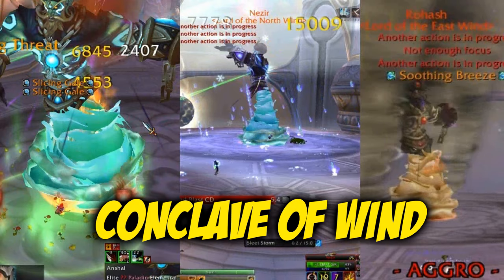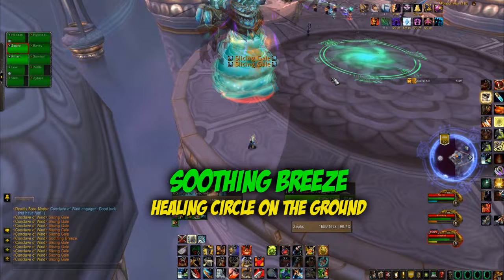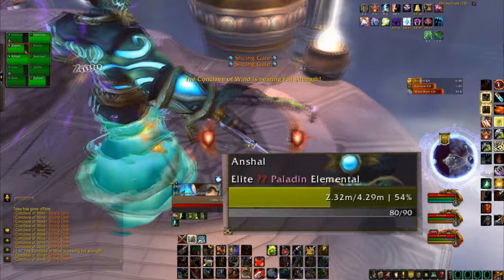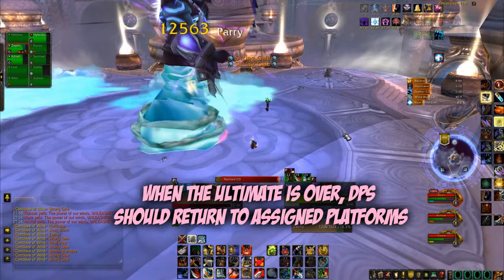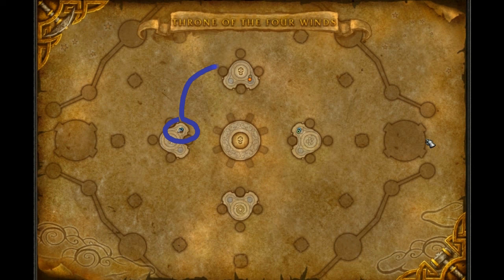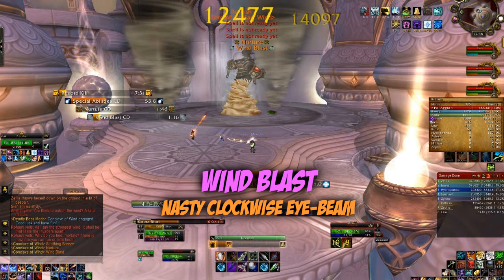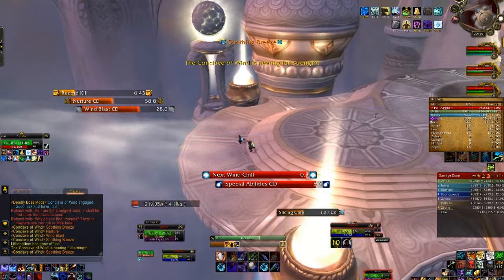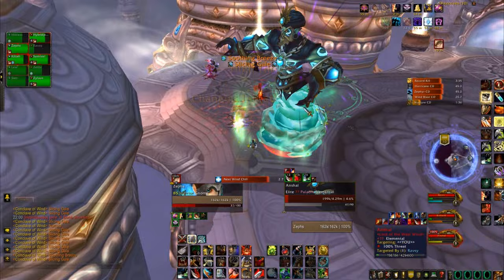How To: Conclave of Wind - Throne of the Four Winds 10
A helpful and detailed guide for killing The Conclave of Wind on 10 man mode!